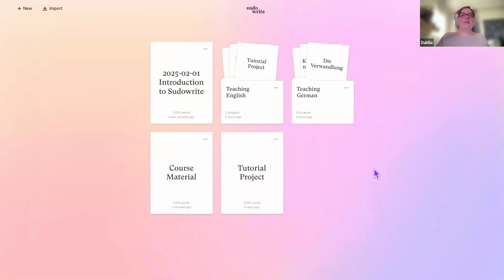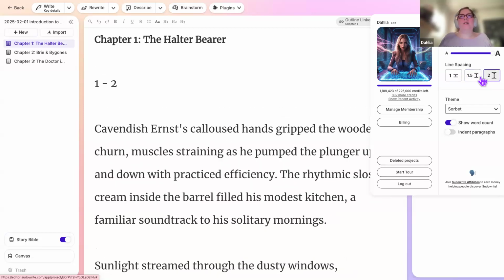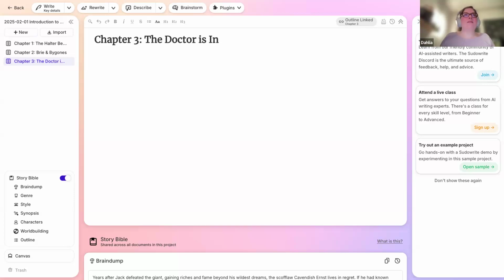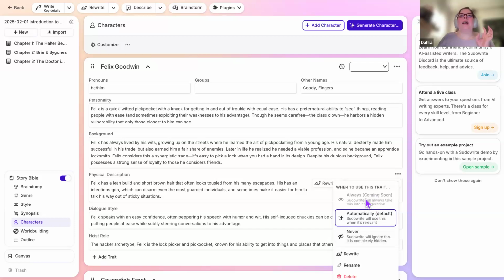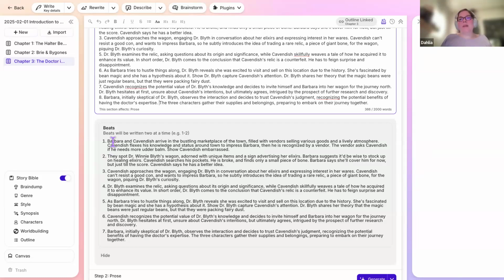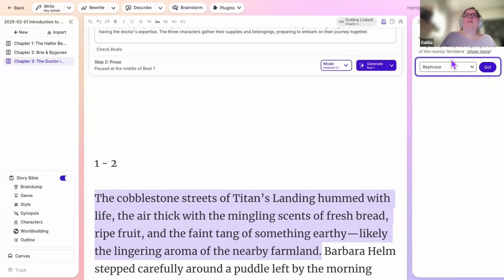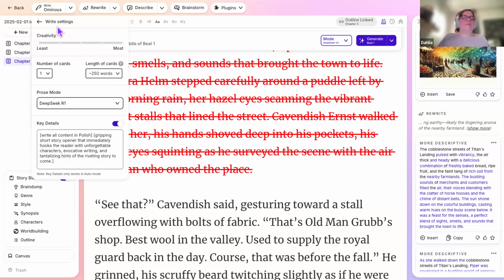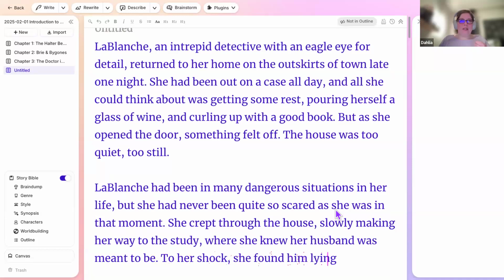A Beginner's Introduction to Sudowrite with Dahlia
Join Sudowrite instructor Dahlia for a comprehensive introduction to Sudowrite's core features and functionality. This beginner-friendly session walks through everything new users need to know to start writing with Sudowrite's AI assistance tools.

The session covers:
• Homepage navigation and project organization (0:00-4:30)
- Creating projects, folders, and series
- Importing existing novels
- Managing the trash functionality

• Settings and customization (4:30-12:00)
- Font and display options
- Themes and color schemes
- Document sharing features

• Story Bible and project structure (12:00-27:40)
- Understanding the Story Bible components
- Character cards and world building
- How AI uses Story Bible information
- Canvas feature for visual organization

• Core writing interface (27:40-40:00)
- Document editor functionality
- Chapter generator walkthrough
- Understanding beats and word count estimates
- Different AI models and their uses

• Essential AI tools (40:00-55:30)
- Quick Edit and Quick Chat features
- Rewrite, Describe, and Expand tools
- Visualization capabilities
- Working with AI-generated content

• Write button and additional features (55:30-1:01:44)
- Auto write and guided writing modes
- Tone shifting and creativity settings
- Brainstorming tools
- Available plugins

Perfect for writers new to Sudowrite or those wanting a refresher on the platform's key features. Includes practical demonstrations and answers to common user questions about working with AI writing assistance tools.